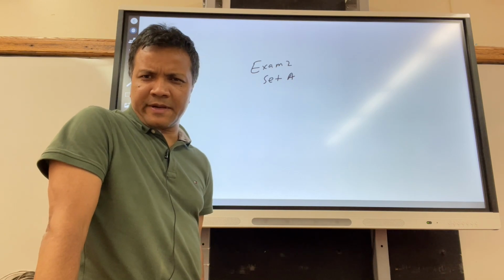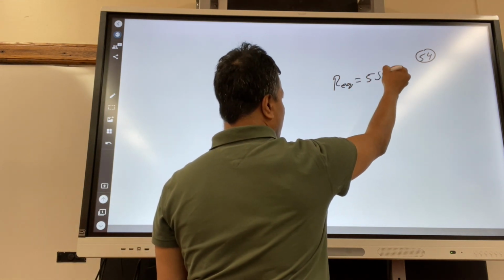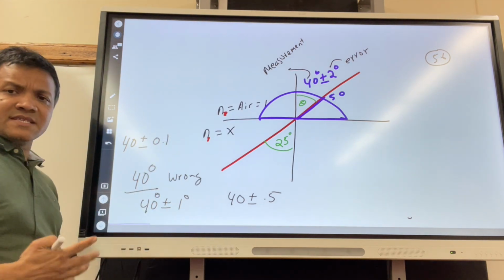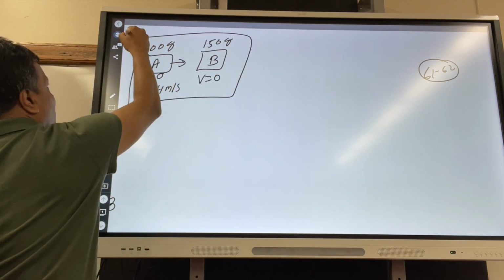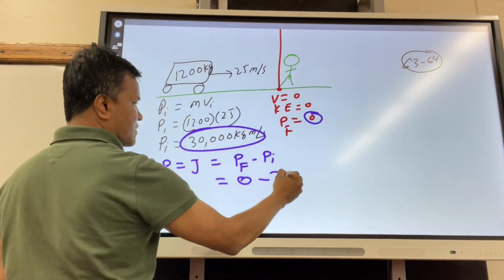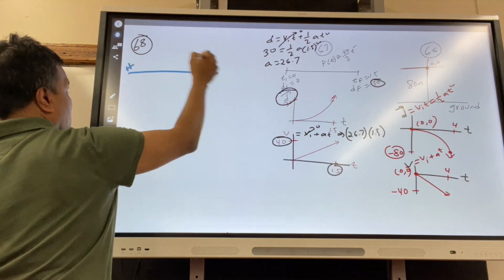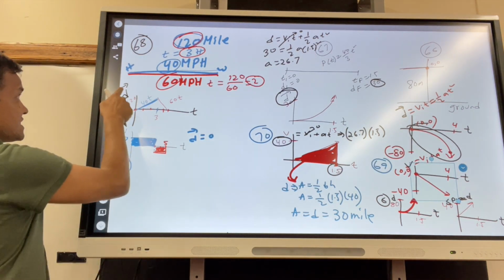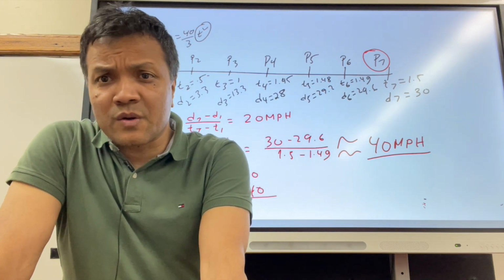Exam 2 SET A Solution